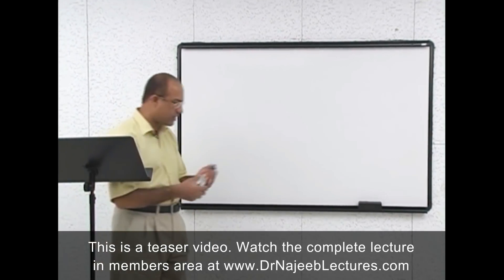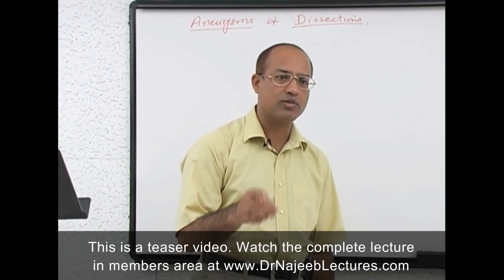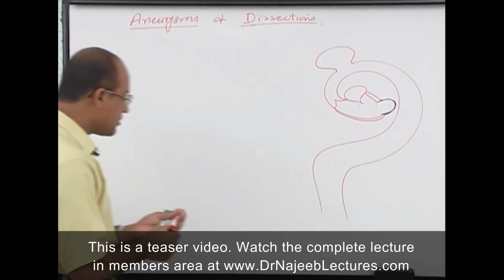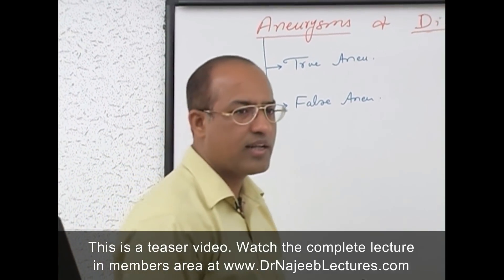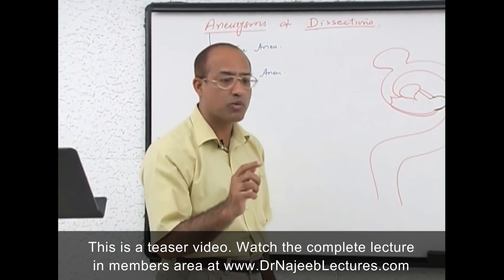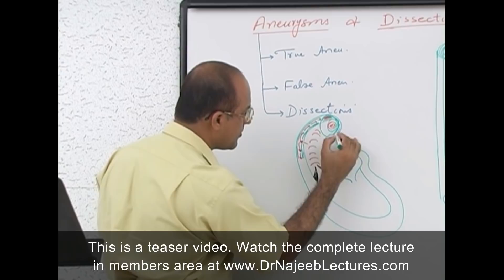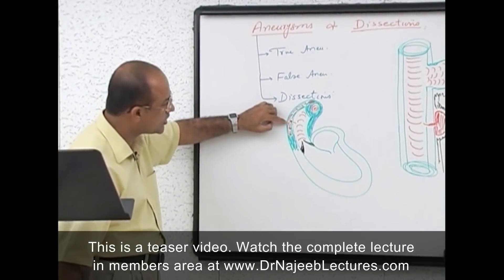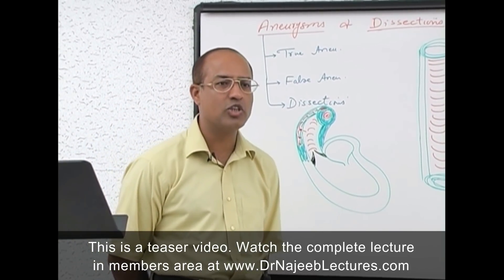Aneurysms | Causes and Symptoms | Cardiology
1. More than 800+ Medical Lectures.
2. Basic Medical Sciences & Clinical Medicine.
3. Mobile-friendly interface with android and iOS apps.
5. Download option for offline video playback.
6. Fanatic customer support and that's 24/7.
7. Fast video playback option to learn faster.
8. Trusted by over 2M+ students in 190 countries.
An aneurysm is an abnormal swelling or bulge in the wall of a blood vessel, such as an artery. Aneurysms can occur anywhere throughout the circulatory system, but most commonly develop along the aorta (the body's main artery that runs the length of the trunk) and in blood vessels of the brain.